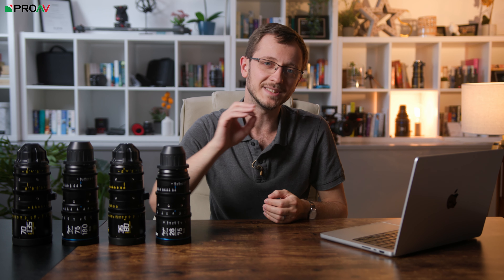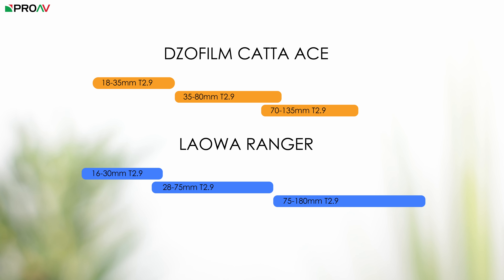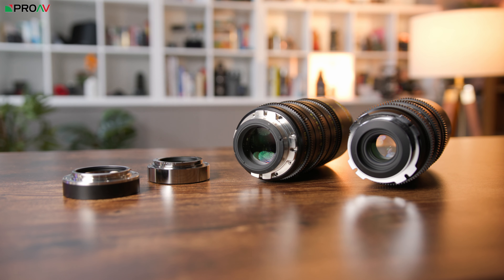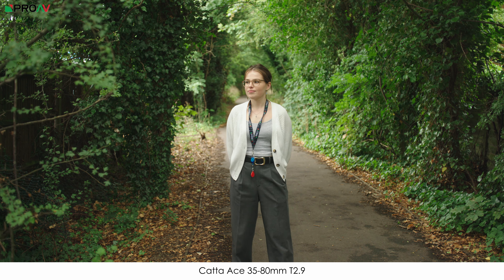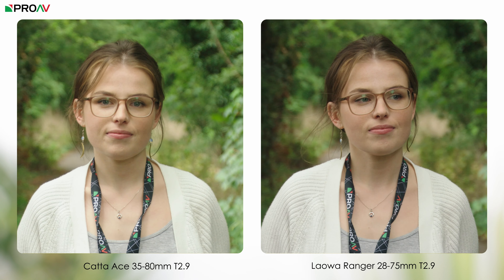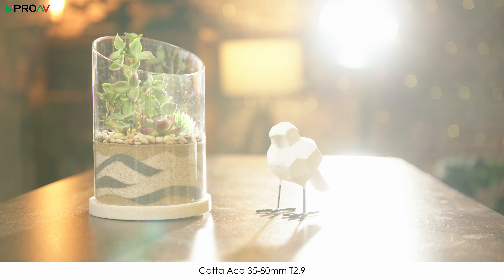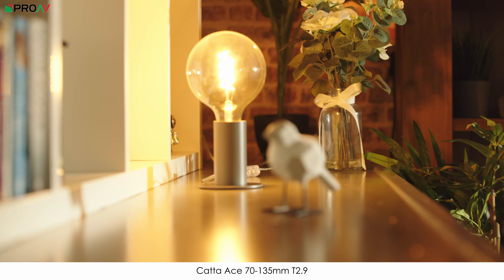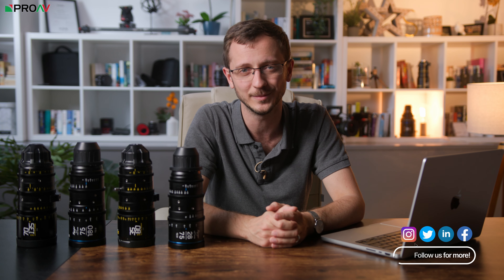DZOFilm Catta vs Laowa Ranger | Which Full-Frame Cinema Zoom?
We compare two of our most popular new full-frame cinema zoom lens ranges, the DZOfilm Catta's and new Laowa Ranger's.

Chapters:
00:00 Intro
00:50 Focal Lengths
02:07 Physical Features
04:04 Parfocal
04:21 Overall Image
05:55 Sharpness
06:58 Flaring
07:37 Chromatic Aberration
08:00 Focus Breathing
08:37 Close Focus
09:01 Conclusion